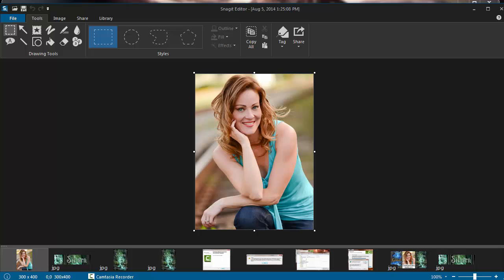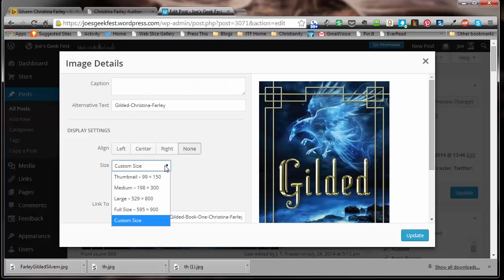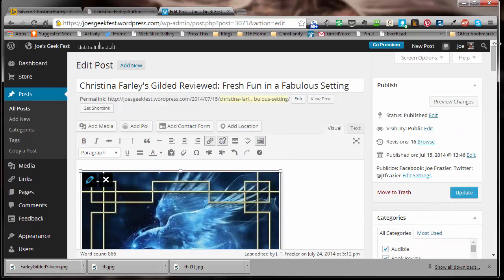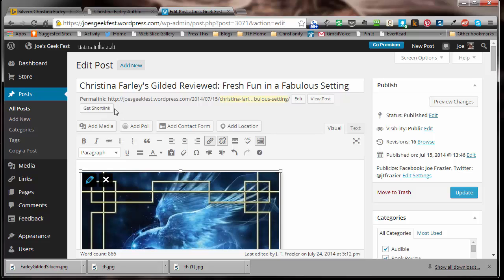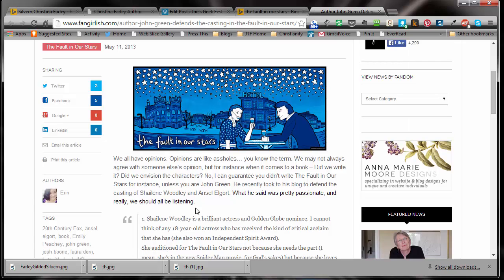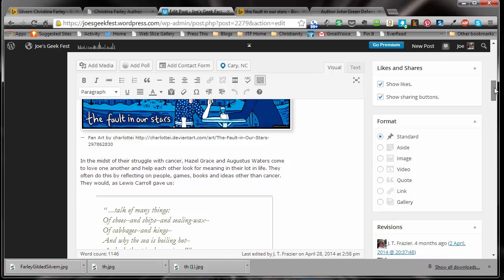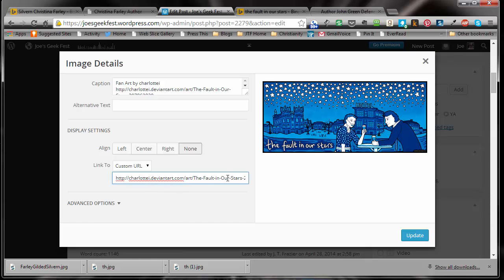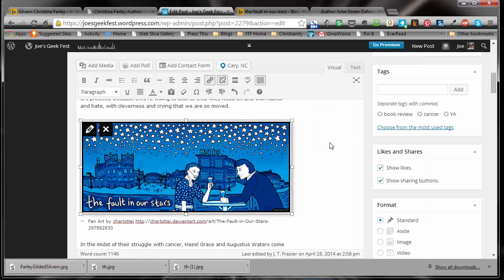ImageToolsforCommunicationUseImages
Tools to use to post images and techniques for post